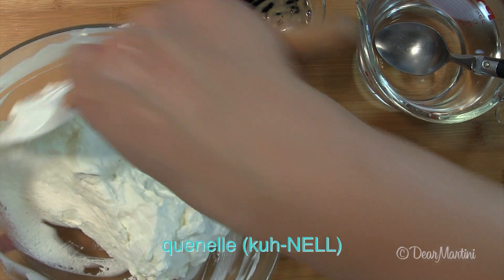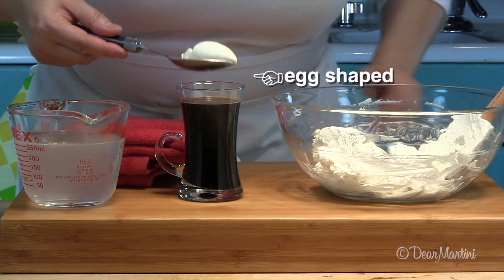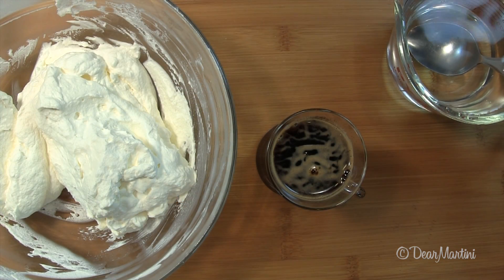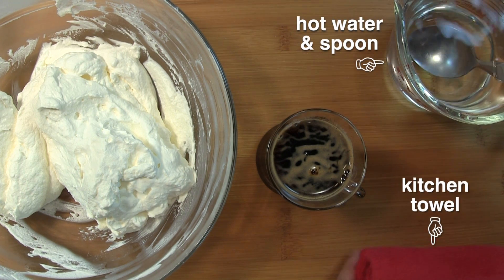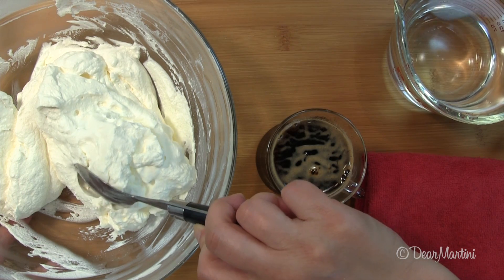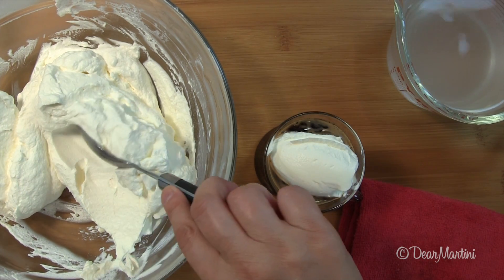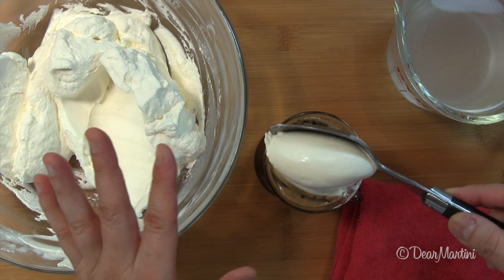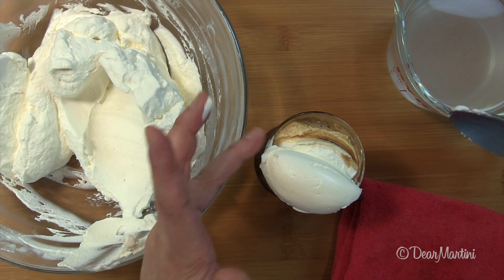How to Shape a Whipped Cream Quenelle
How to shape a quenelle of whipped cream.  What's a quenelle? How do you make one? Why would you make one? Answers are all in this little video! Gives a great presentation for a dessert or a beverage, like hot chocolate or Irish Coffee!